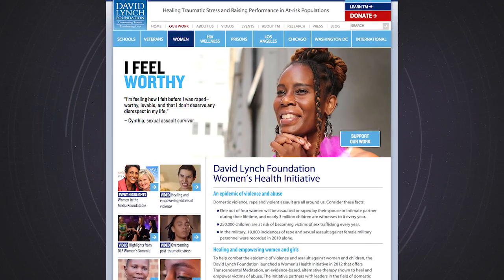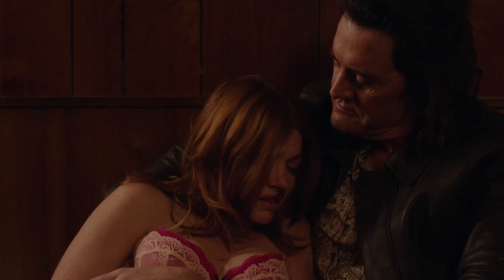Dreams, Violence, and Infidelity! Twin Peaks: The Return's Major Themes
Greg and Ryan take a look at some of the major themes in Twin Peaks: The Return that recur throughout David Lynch's eccentric body of work.

Tweet to Greg & Ryan about Twin Peaks!